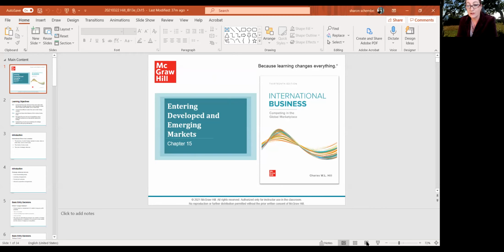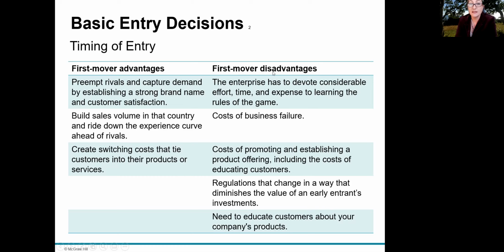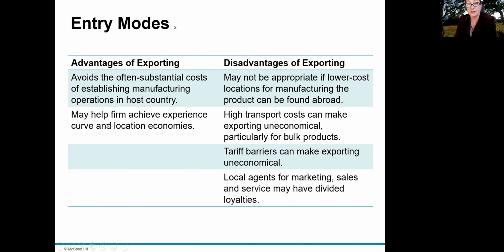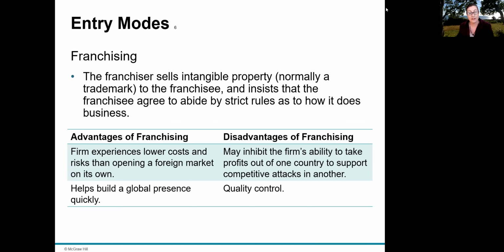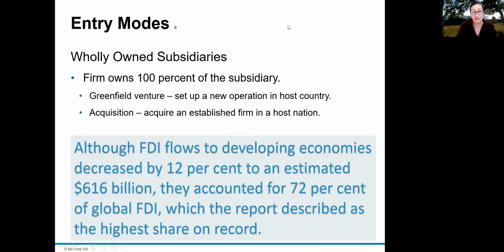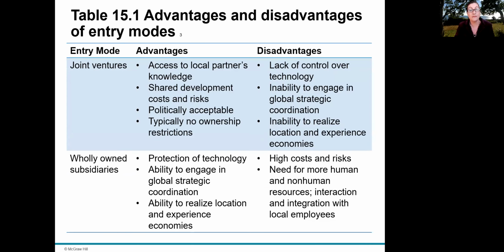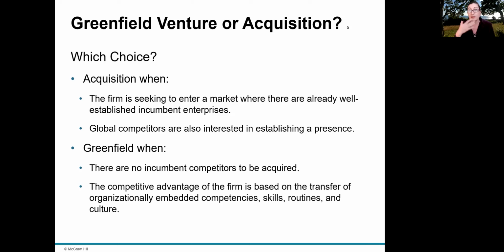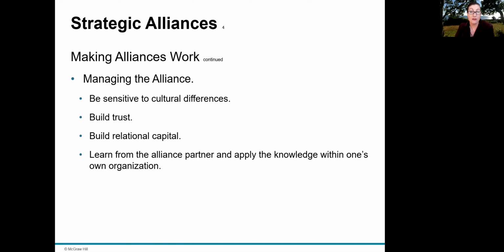Entering Developed and Emerging Markets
This recording gives an overview of the three basic decisions firms must make when they decide on foreign expansion: which markets to enter, when to enter those markets, and on what scale. Then we compare the different modes firms use to enter foreign markets and identify the factors that influence a firm’s choice of entry mode. We also look at the pros and cons of acquisitions versus greenfield ventures as an international market entry strategy and evaluate the pros and cons of entering into strategic alliances when going international.